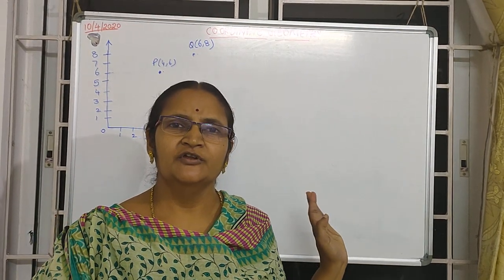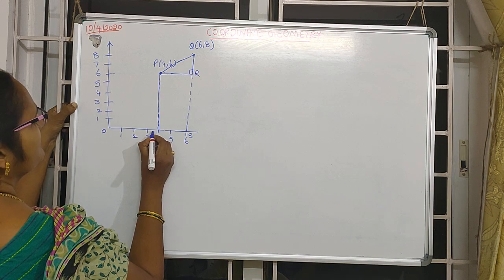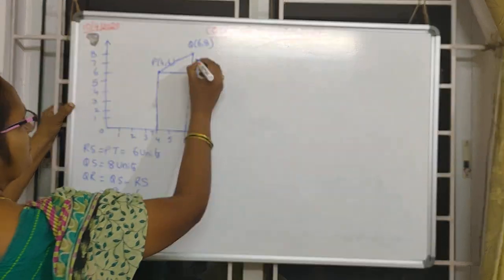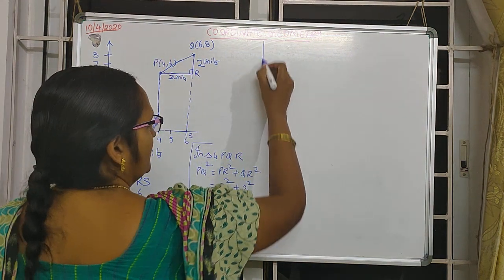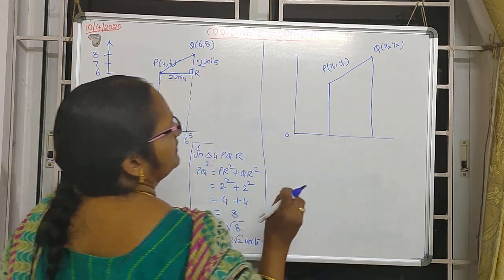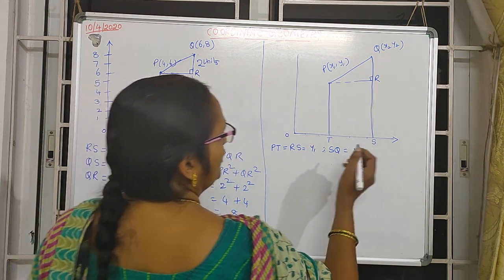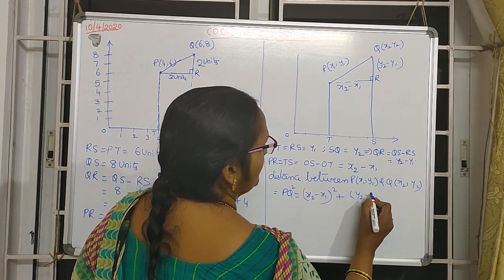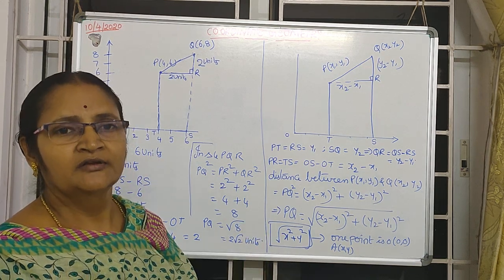Coordinate Geometry :- Finding the distance between two points (derivation)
In this video you will be able to derive the formula related to find the distance between two po